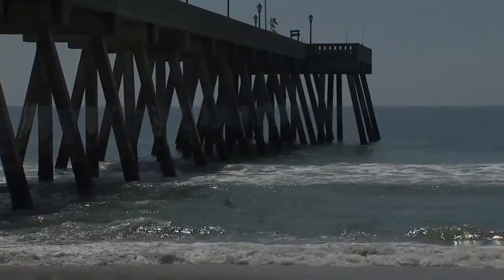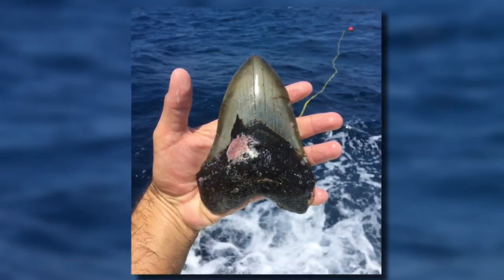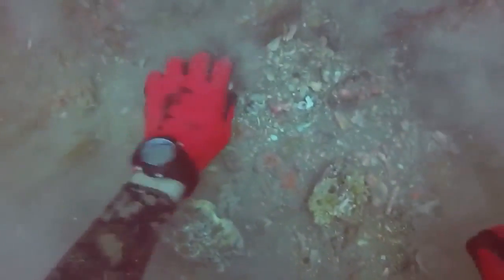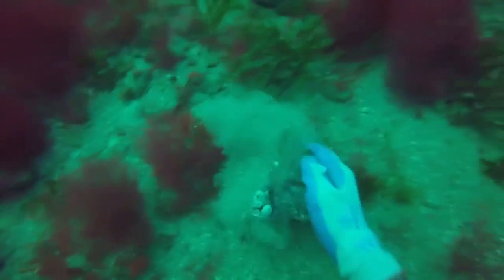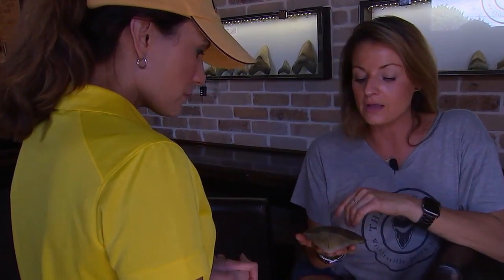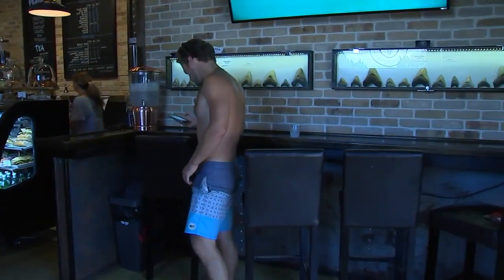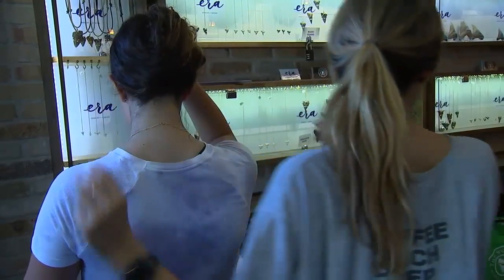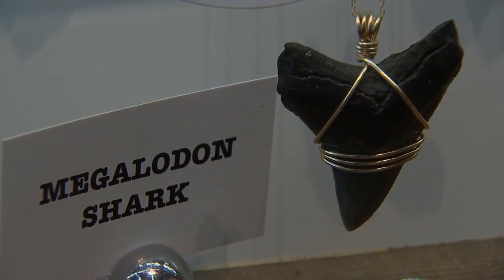NC Coast is hot spot for prehistoric Megalodon shark teeth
The North Carolina coast is known for many things but, for divers, it is well known as a hot spot for finding giant prehistoric Megalodon teeth.